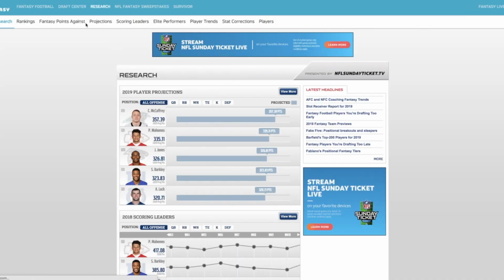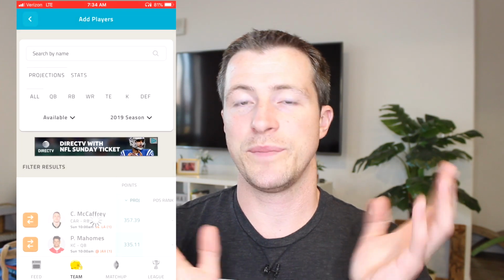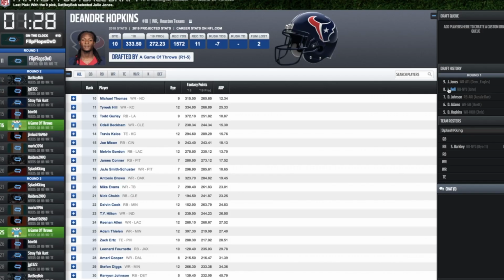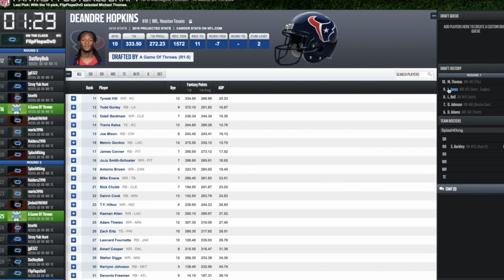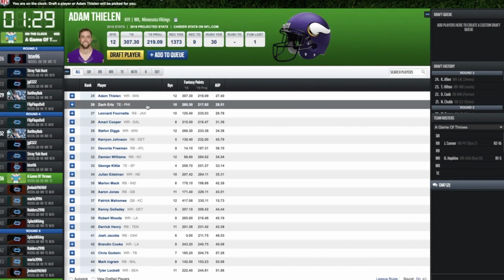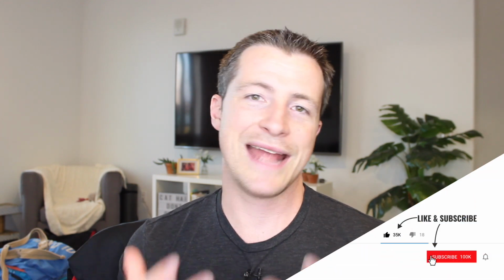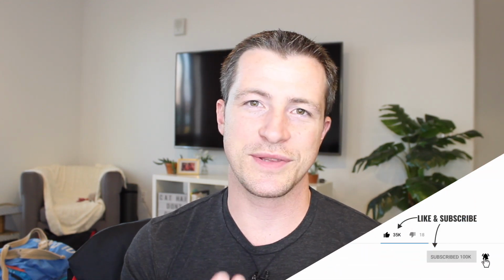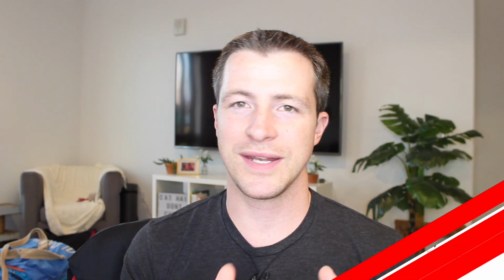NFL.com Fantasy Football Review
This video is about NFL.com Fantasy Football Review

Please share with friends or share your ideas in the comments down below!

Using this link helps the channel!